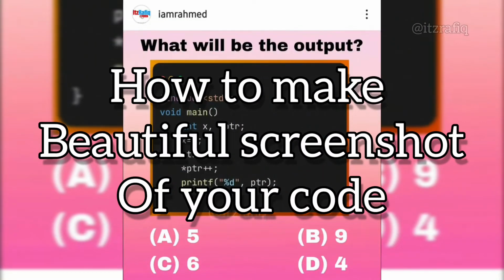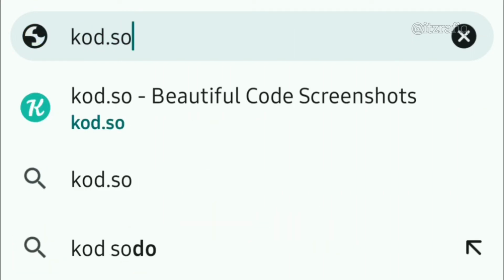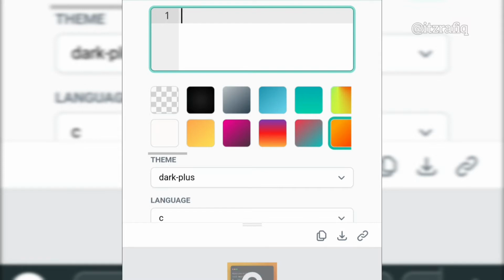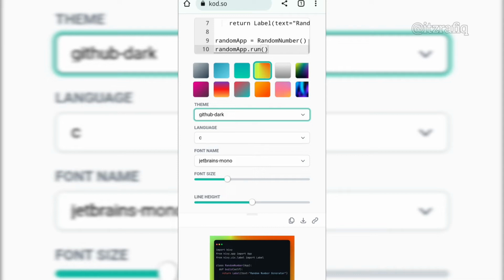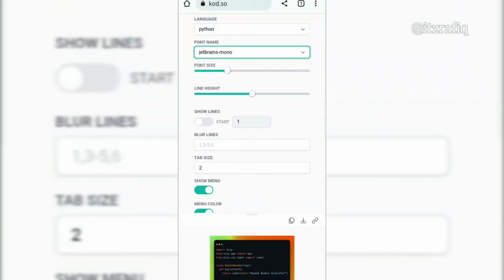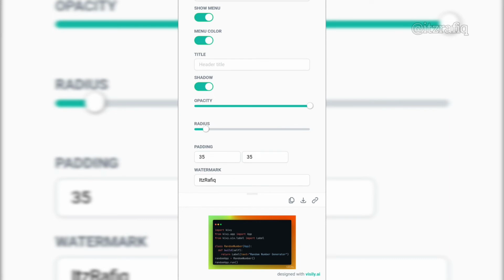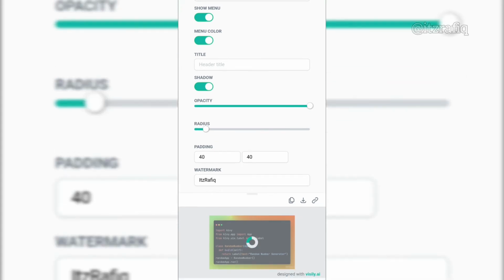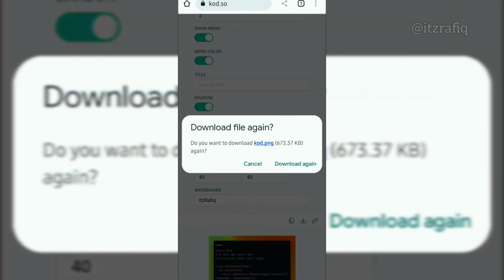How to make a beautiful screenshot of your code - Tips and Tricks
In this video I've shown how to create a beautiful screenshot of our coding, so that we can share them in social media platforms
you can also join my telegram channel id: ItzRafiq